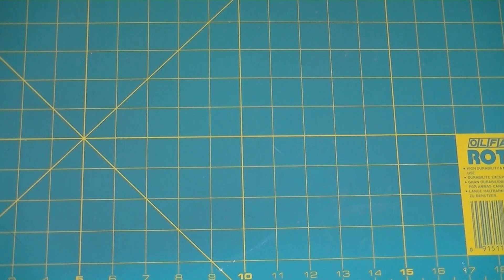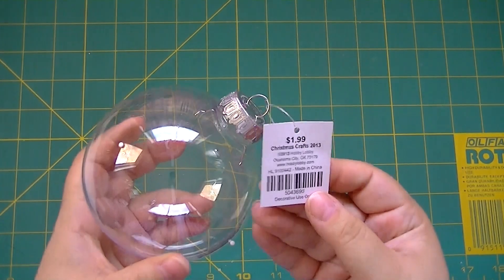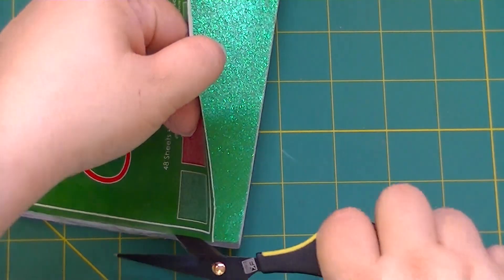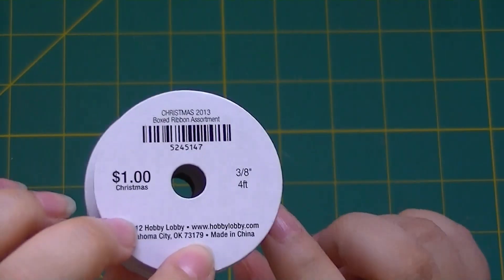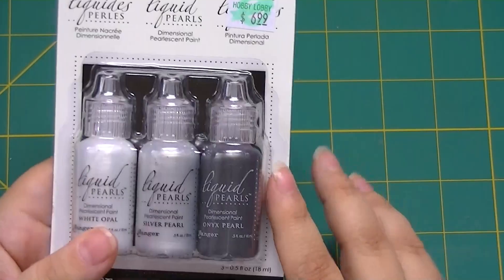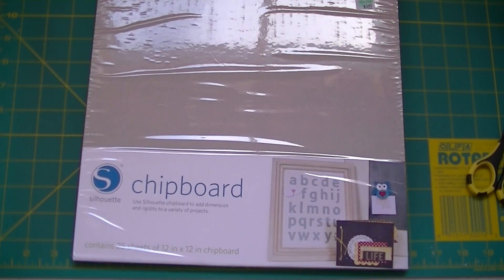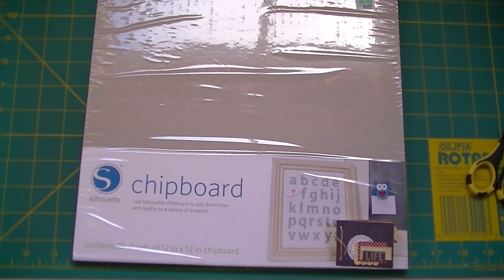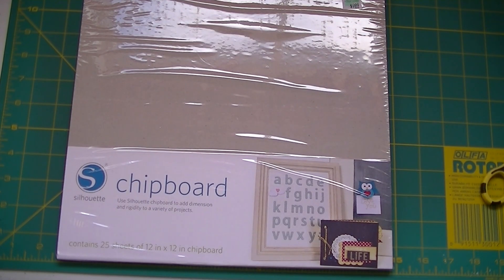Shopping Haul - Hobby Lobby